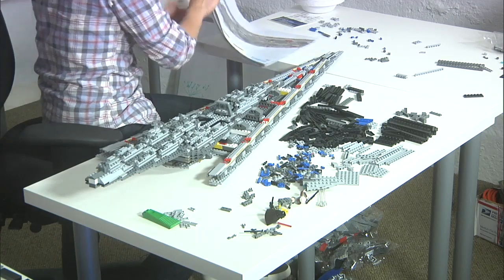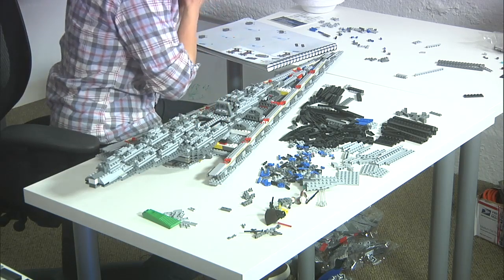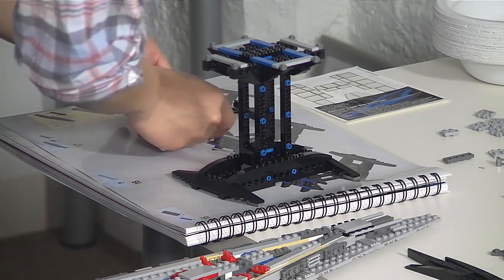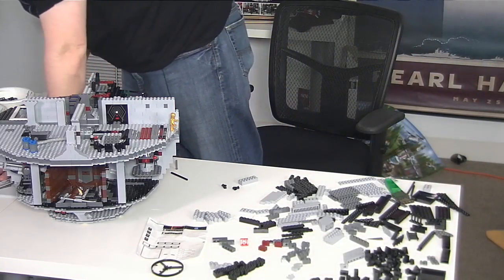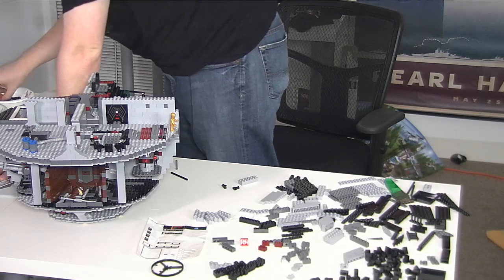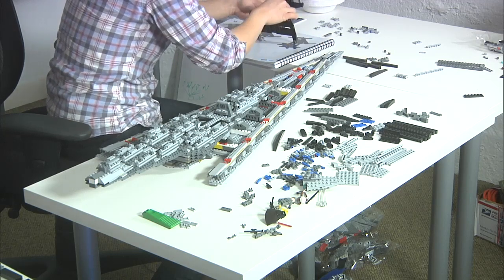The Amazing Test: Bricked! 14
The dynamic duo face another insurmountably silly challenge in this Friday episode.